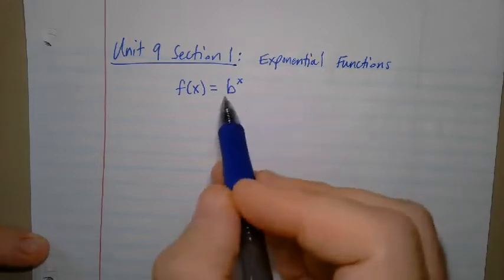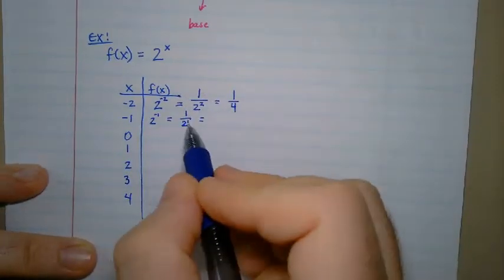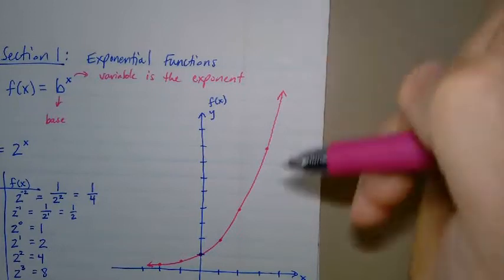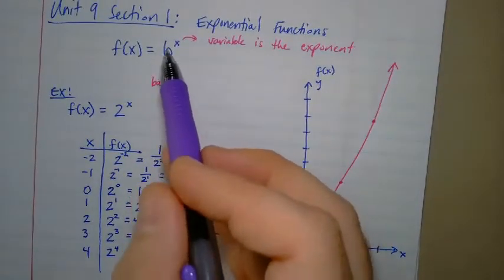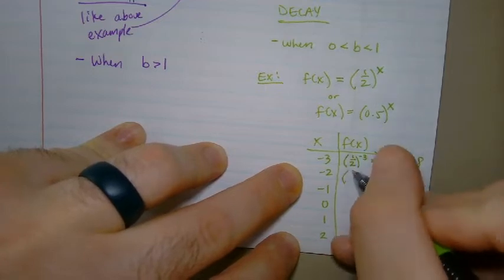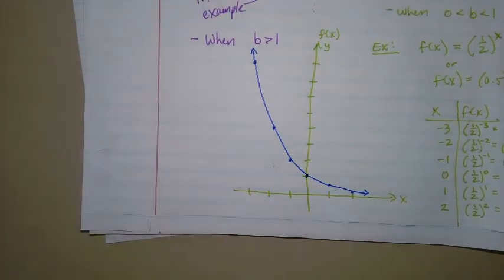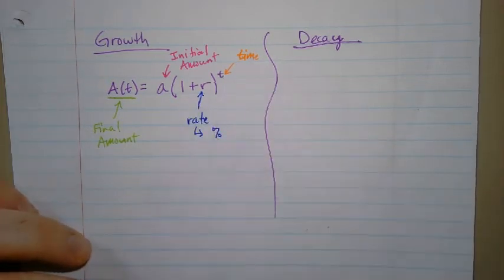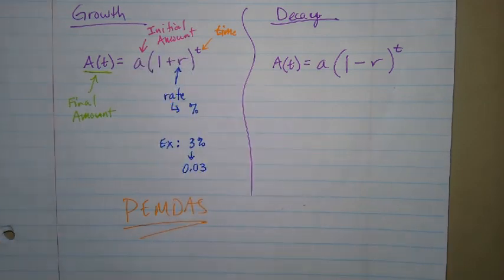Exponential Functions with Mr. Alent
We discuss an introduction into Exponential Functions dealing with growth and decay.